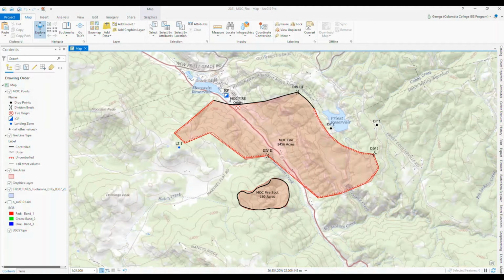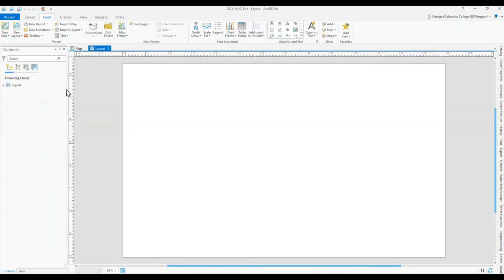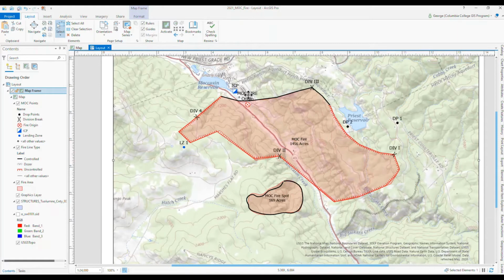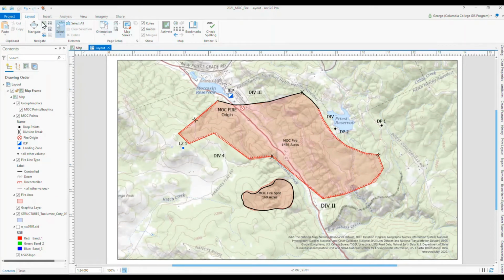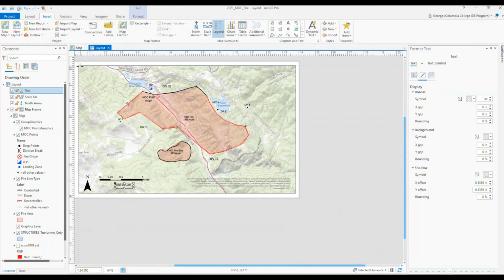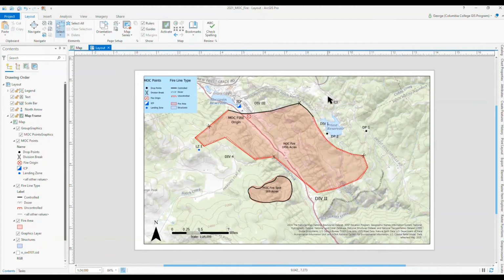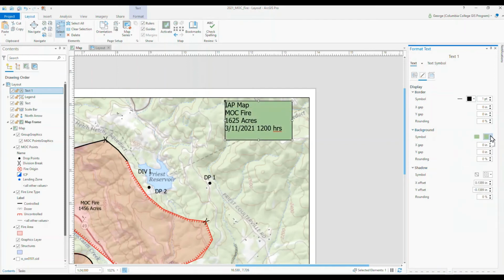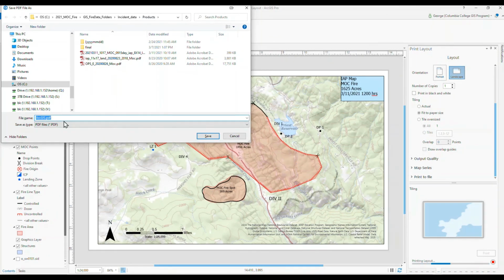GEOG61 Creating a Fire Incident Map; Video 6 Layout and Print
For GEOG 61 class, Columbia College. Introduction to Fire Incident Maps. Video 6 of a series to create a basic fire incident map with ArcGIS Pro. This video covers creating a Layout view and Printing the map to PDF.